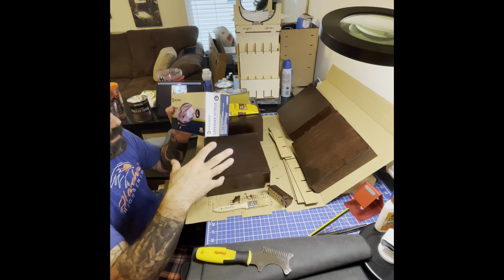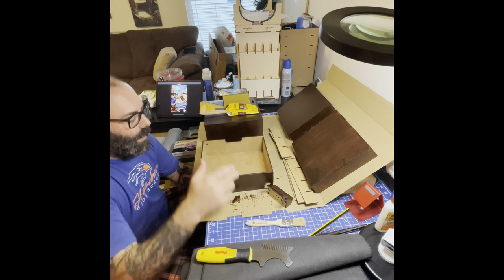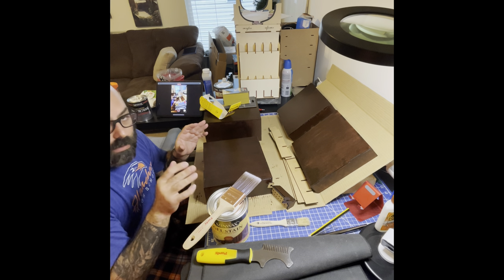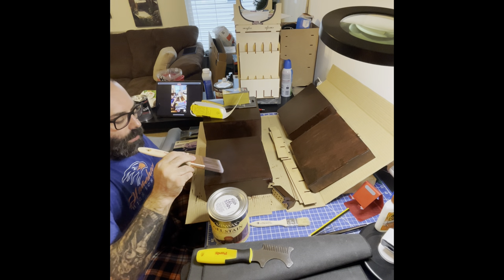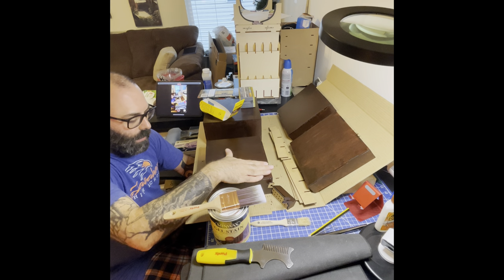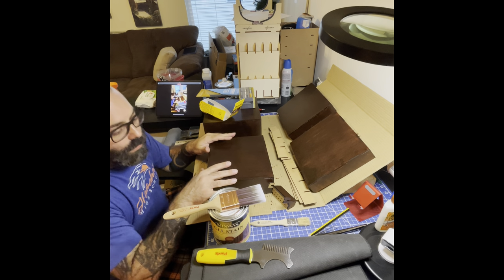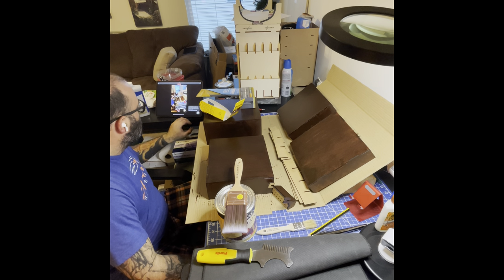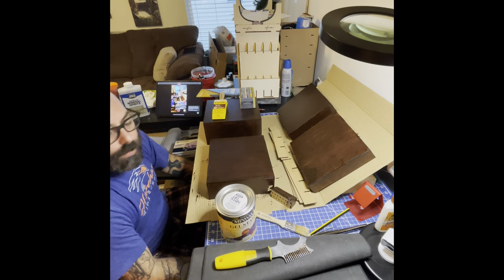Staining MDF wood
This is my second video in my process of staining the Occre wood cabinets. In this video I talk about the what you need, what steps to do them in, and how long it takes.

Since I am new to the modelling game, I want to provide as much information to others, especially beginners because we all are learning and we all have something to teach from our own experiences.